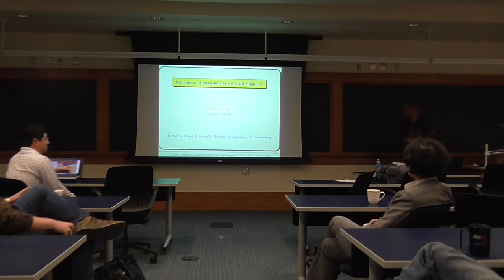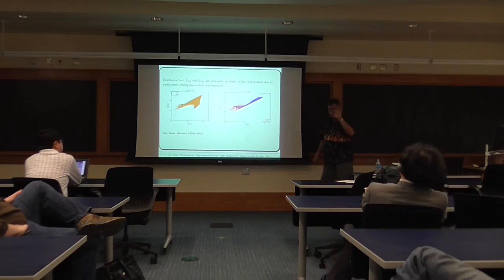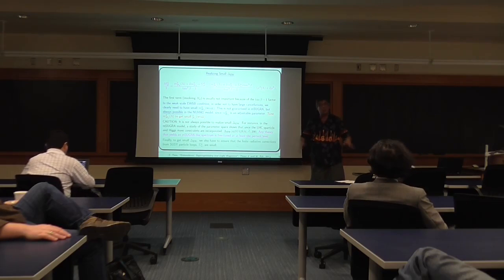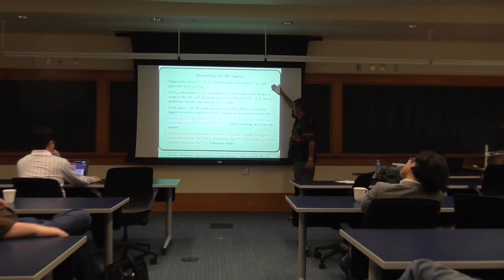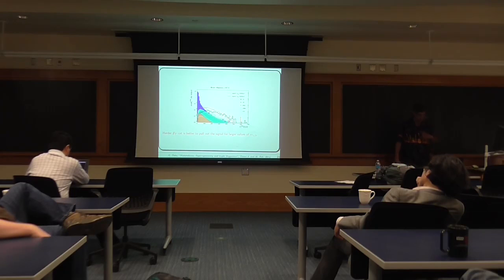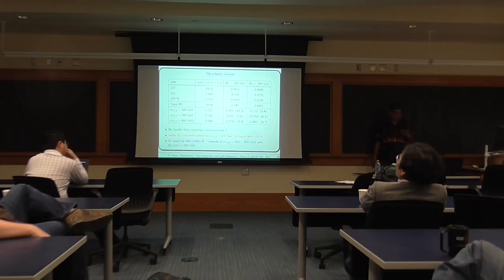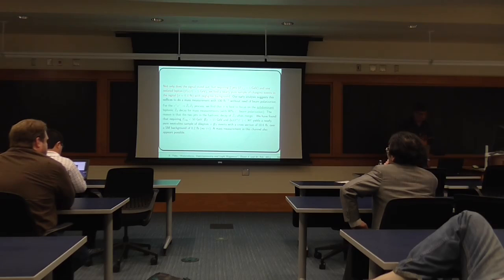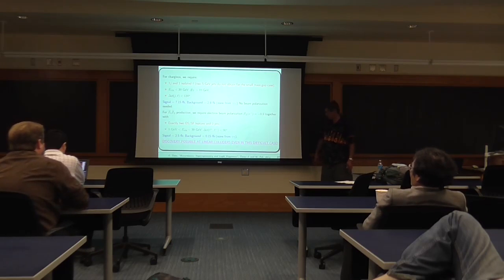Xerxes Tata (Hawaii) HEPEC Seminar 02.20.14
Naturalness, Supersymmetry, and Light Higgsinos